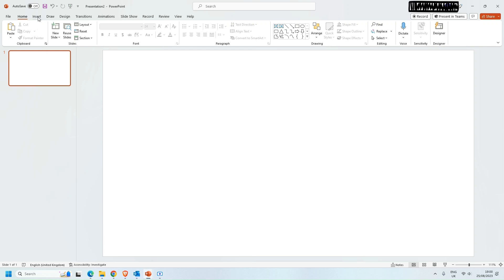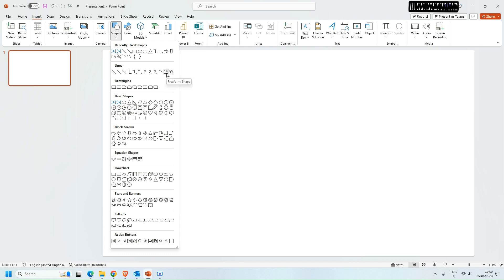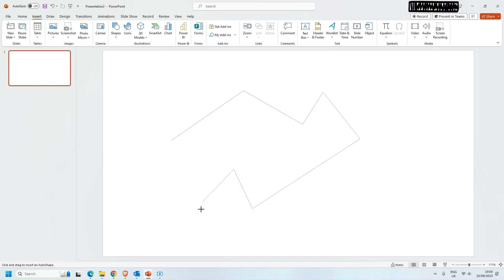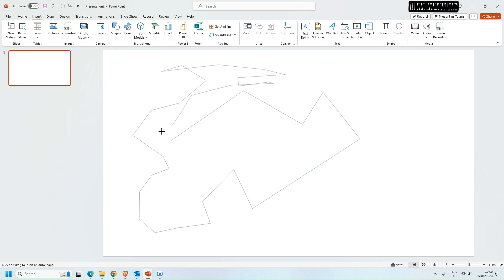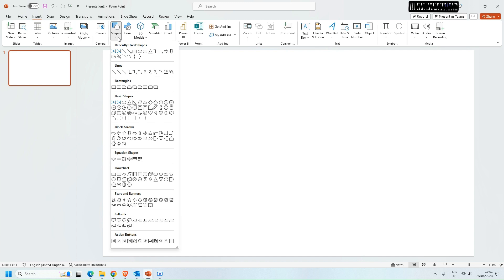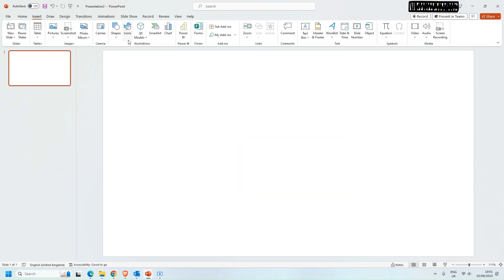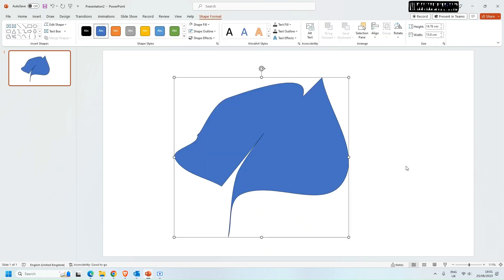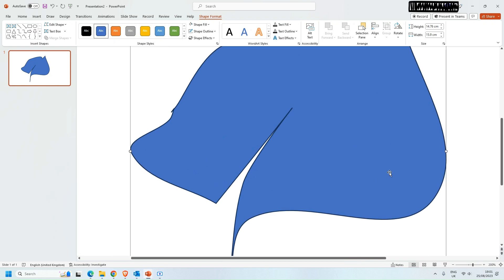How to Draw Custom Freeform Shapes In PowerPoint Tutorial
If you are trying to draw a custom shape in powerpoint which you have complete control over you will need to watch this video. It will show you how to draw freeform shapes with straight edges or curves or even scribbles. I will also show you how they can be shaded and filled in. Whether you need to draw a shape with rounded edges, straight edges or rounded corners this video will show you what you need to do this.